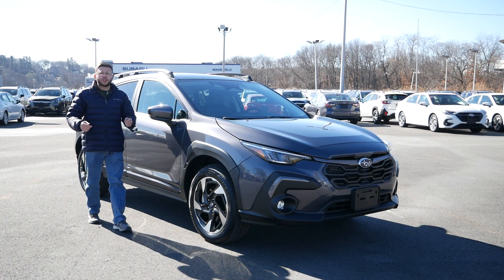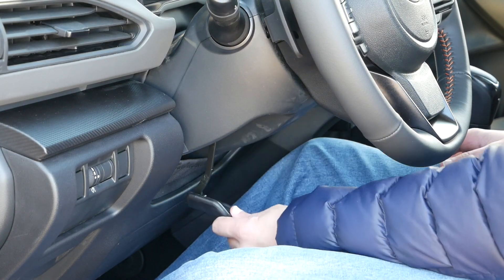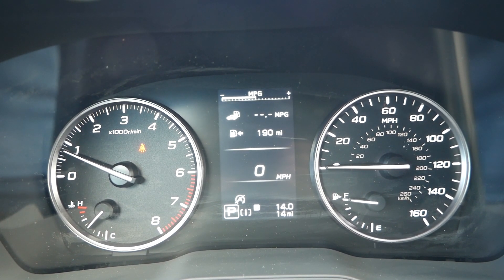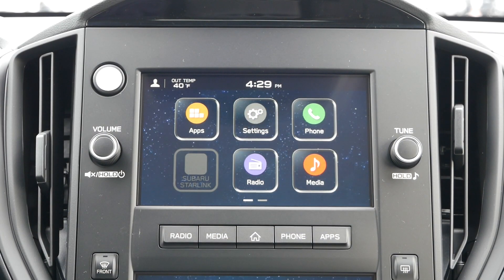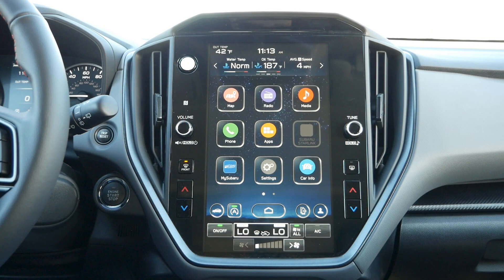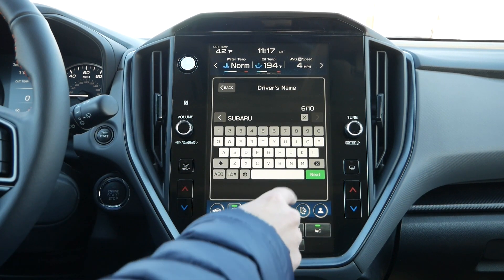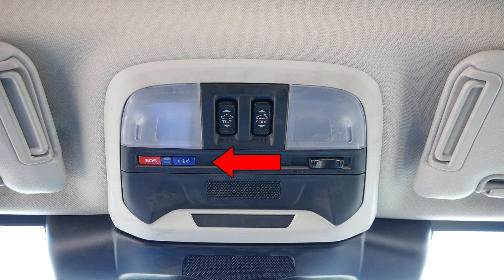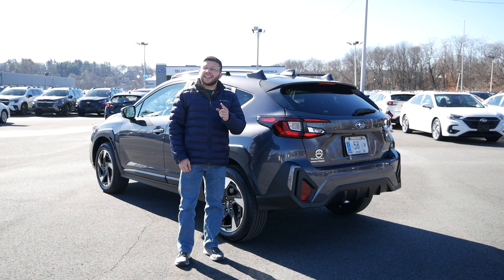Subaru Crosstrek Delivery Video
Thank you for choosing Subaru of Wakefield!

Here's a virtual walk around to help you get acclimated with your new Subaru Crosstrek!